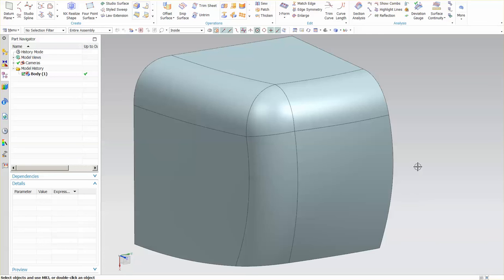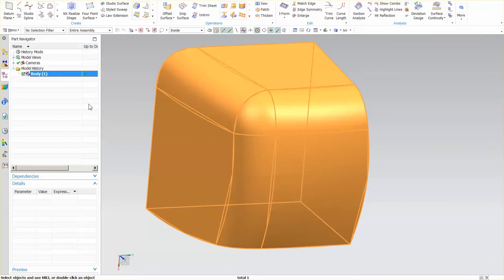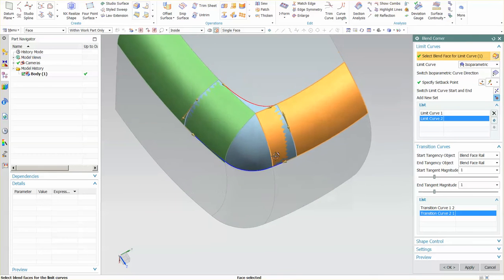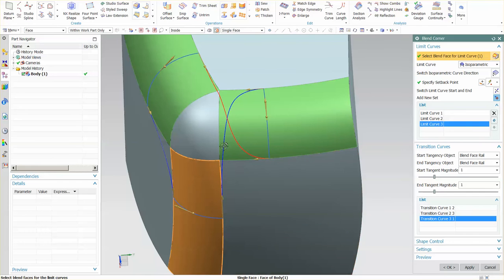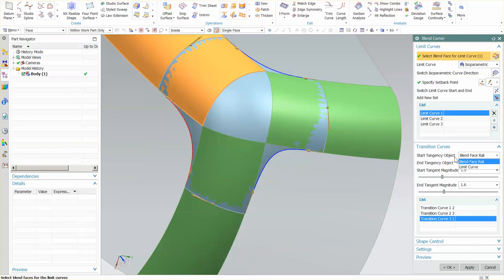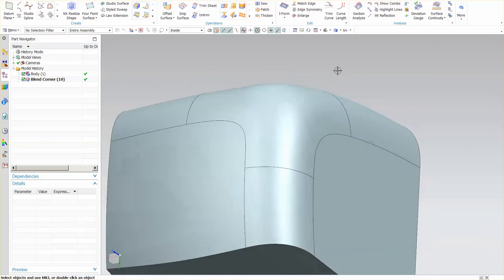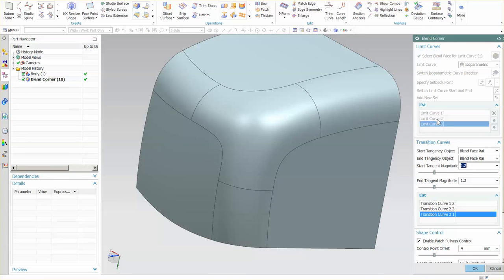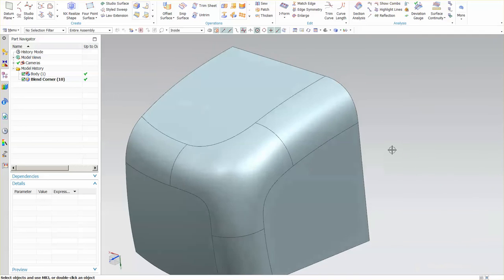Siemens NX 10 | Class A Tool: Blend Corner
Great tool to help soften corners if you are having formability issues.